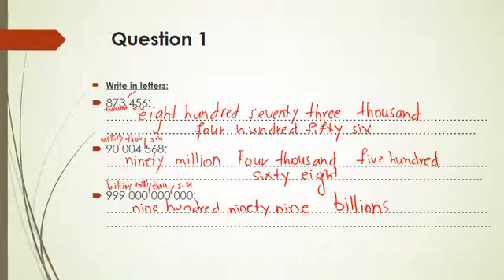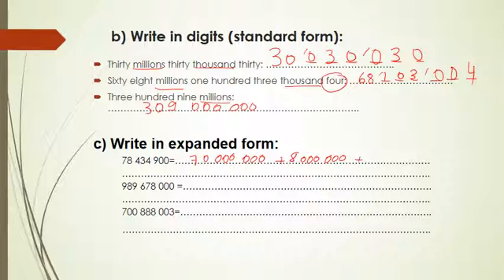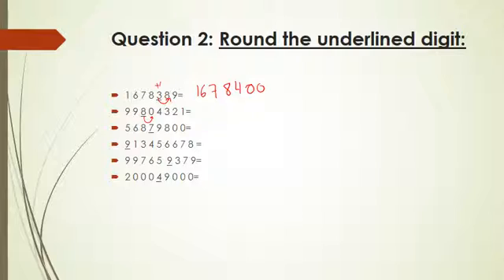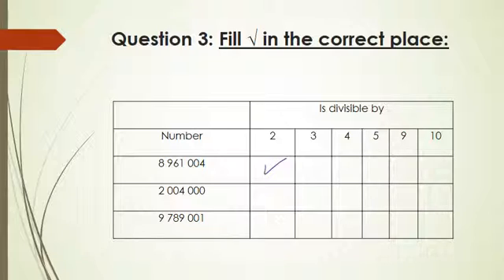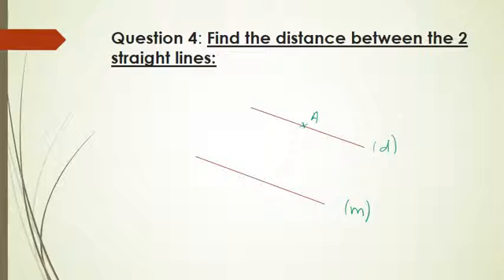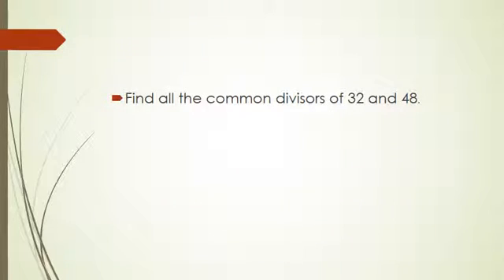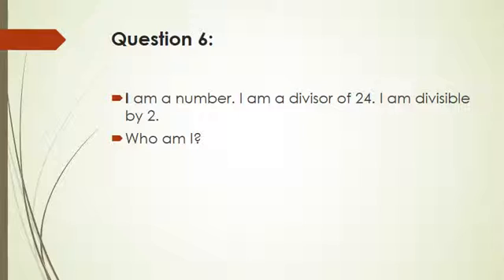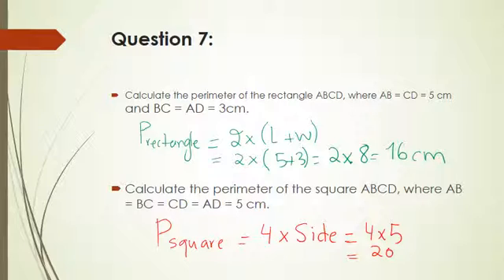Grade 5 Math Semester 1 Exam Review